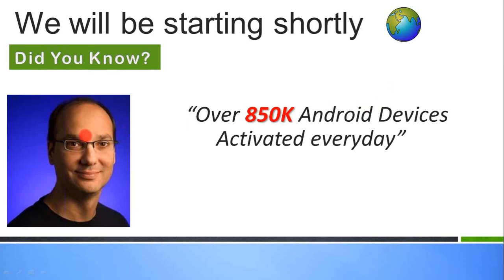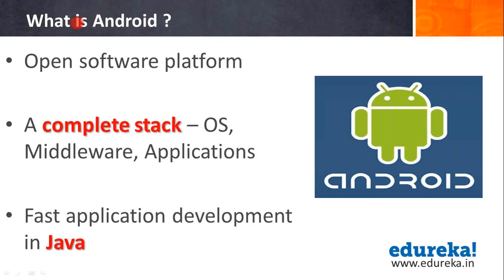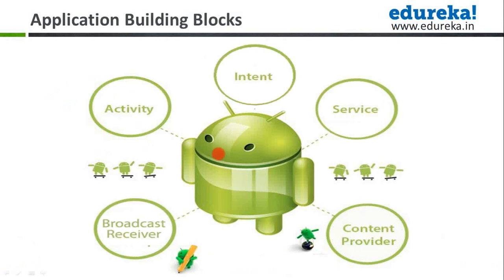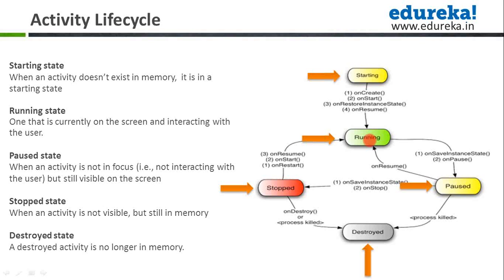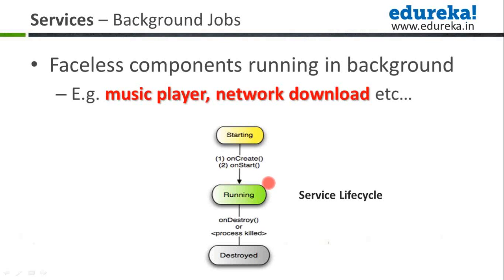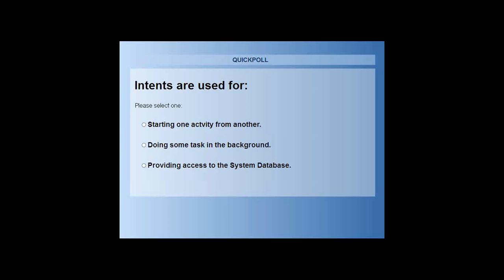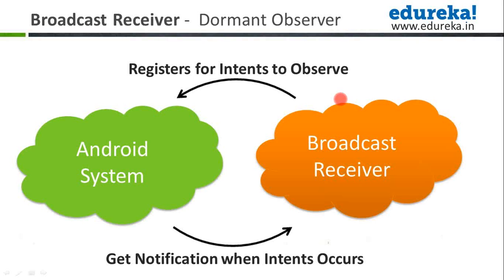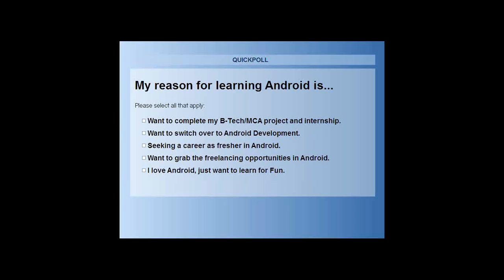Android Development Tutorial: Android Basics| Android App Development Course | Edureka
The class covers the following topics:
1) An overview of Android: What is the scope of Learning Android.
2) Main building blocks of Android: Android Activity, Android Intent, Android Services, Android Content Providers
3) How to create your own Android apps?
Getting Started with Android Development.
4) How to become an expert Android developer in 6 weeks?

Key Highlights of the course:
* Weekly Classes for 6 weeks delivered by Industry Experts.
* Recordings of all classes will be shared with you.
* 24x7 Access to over 50 video lessons
* Chapter-wise quizzes and coding assignments
* Ask an Expert : Support over Email, Skype and Telephone throughout the week
* Moderated Discussion Forums- Learn with Peers and Experts
* Create your own App under Expert Guidance